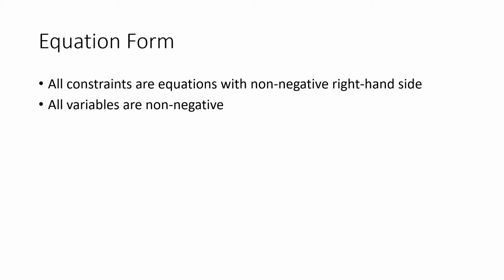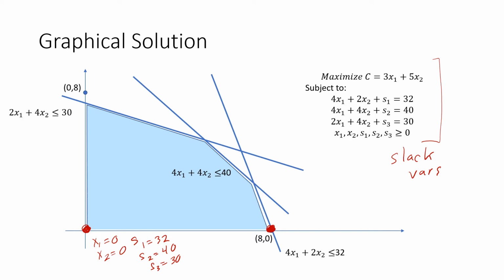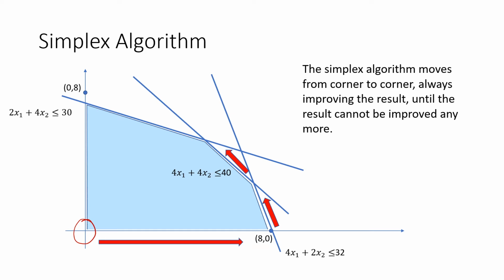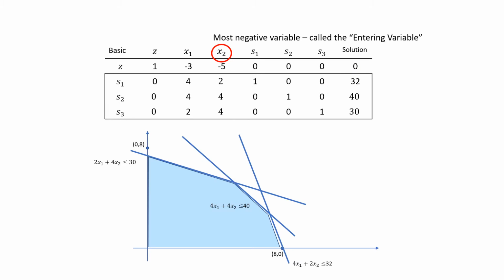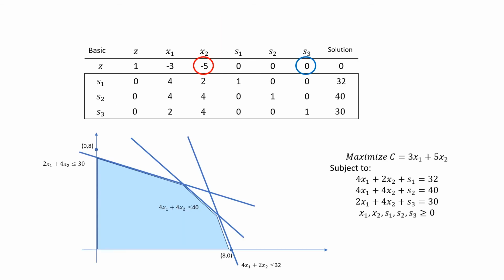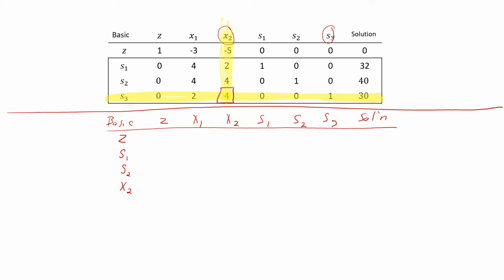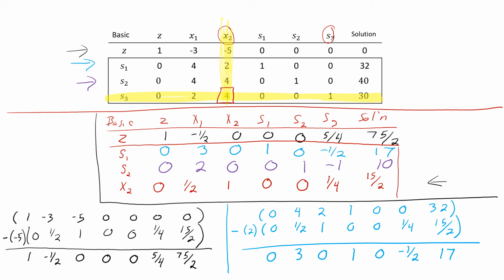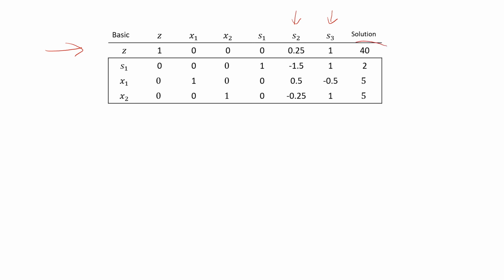AMS 2940 Section 3 1